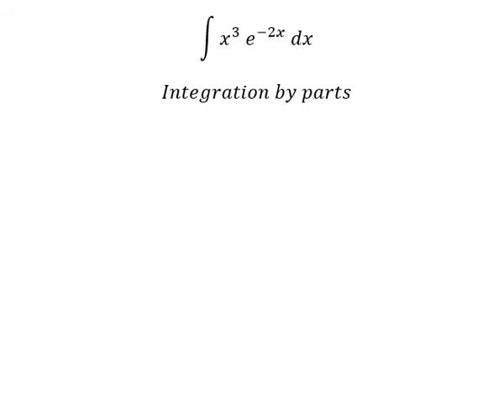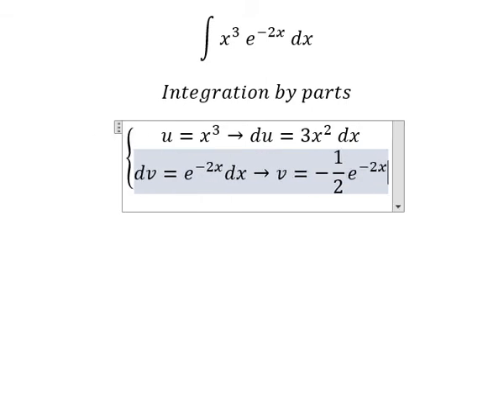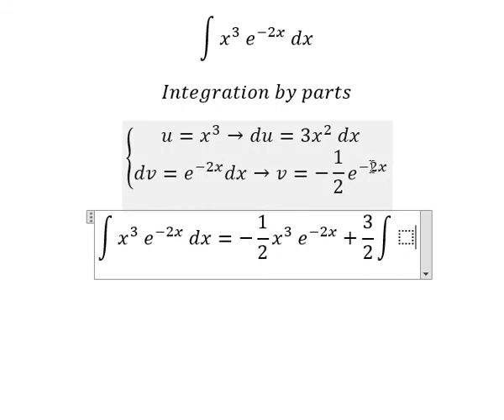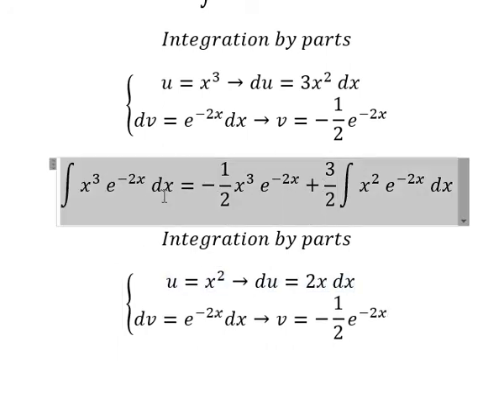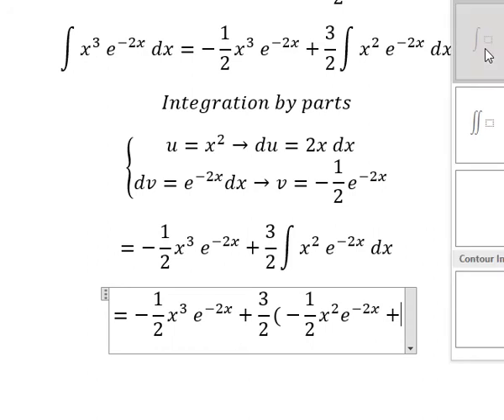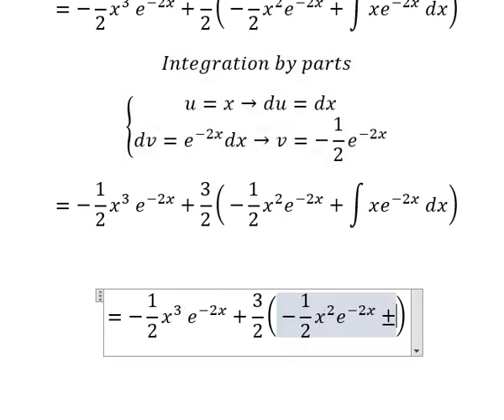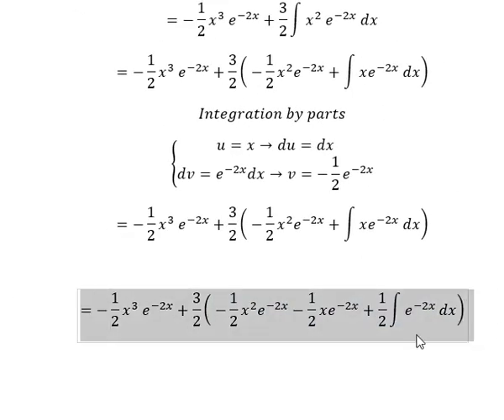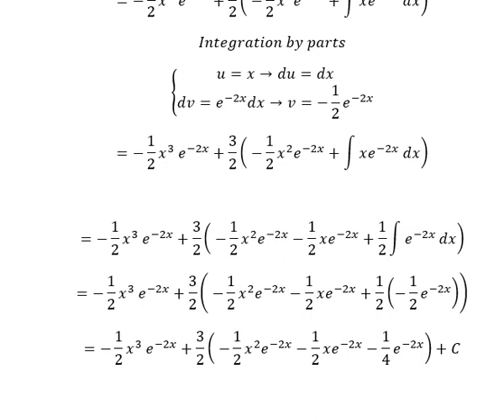Calculus Help: Integral ∫ x^3 e^(-2x) dx - Integration by parts - Techniques